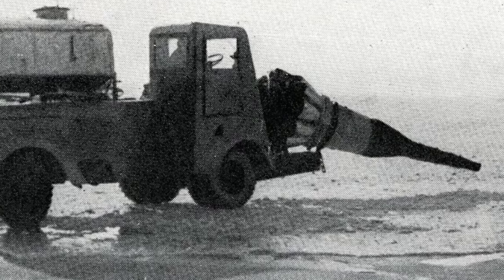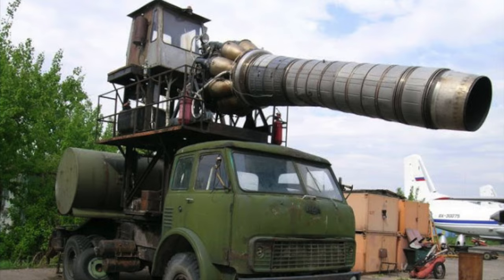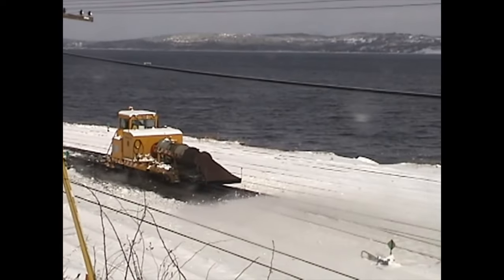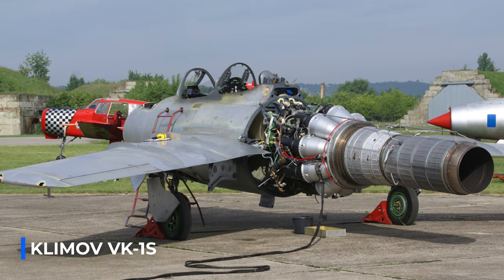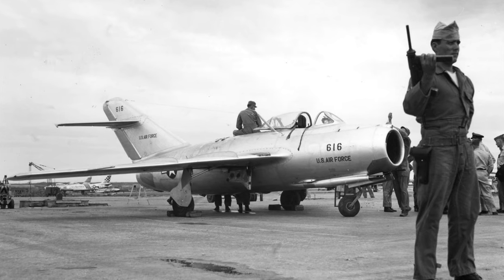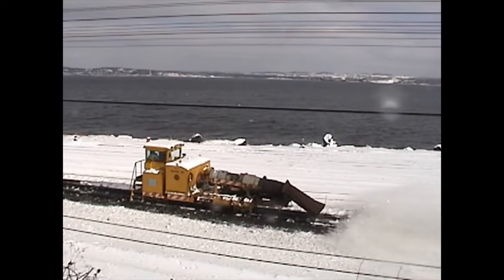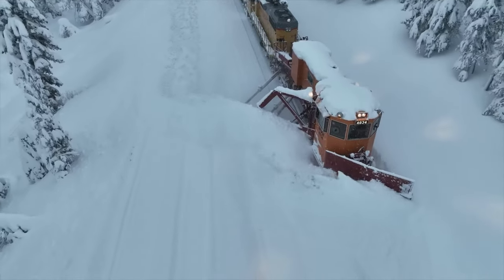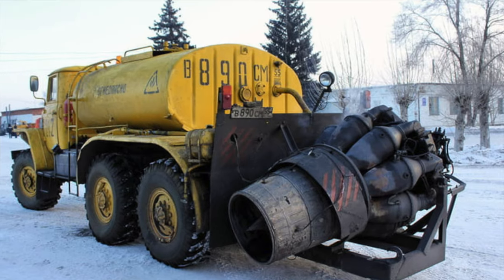Bizarre Jet Snow Blower. How Does It Work?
In this video I talk about jet engine snow blowers. I talk about their history and why they're actually a great idea.